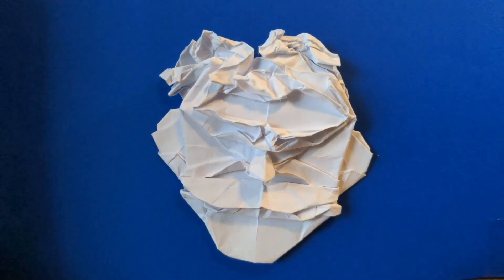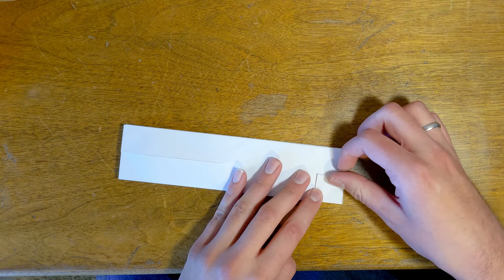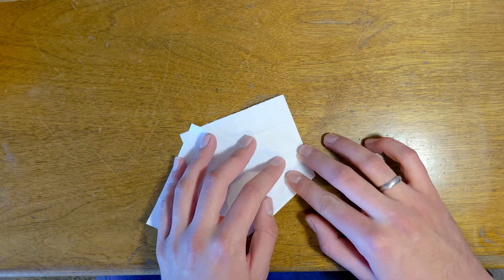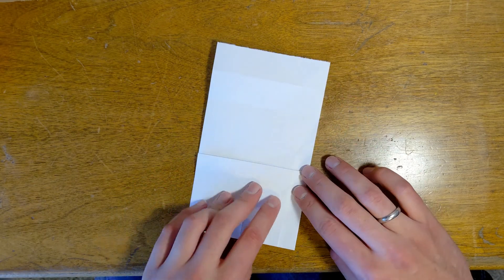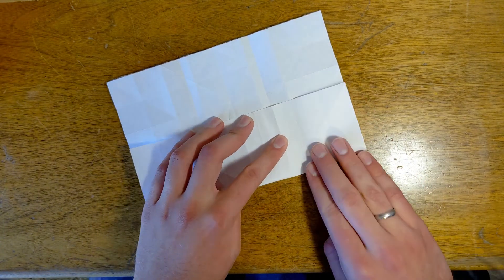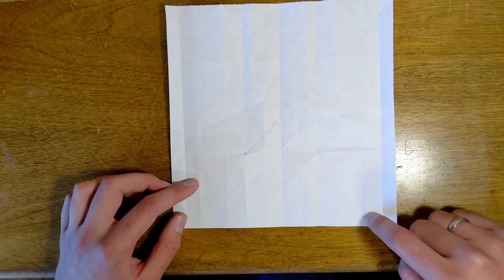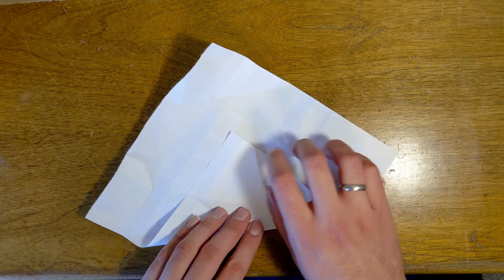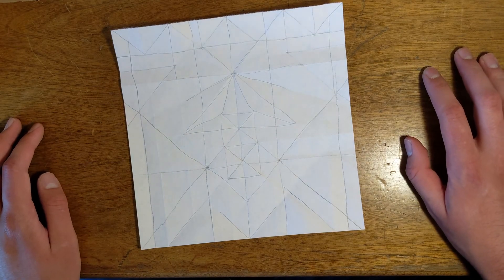How To Create Origami Sonic Part 1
howtofold an origami sonic . Part of my supersmashbrosultimate series. This is also a redo of my older Sonic video.